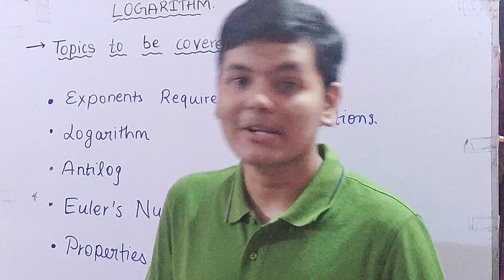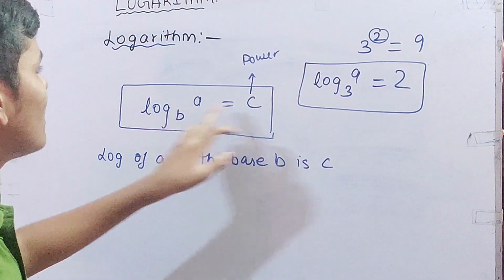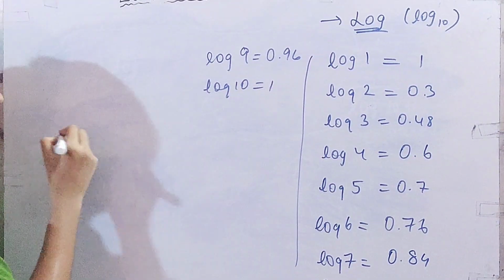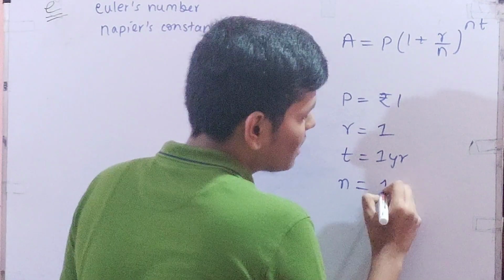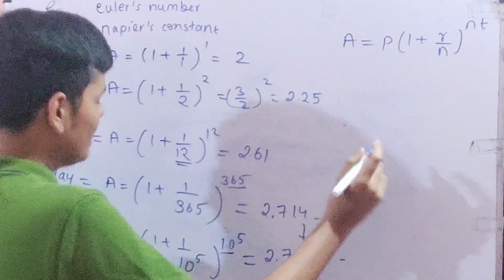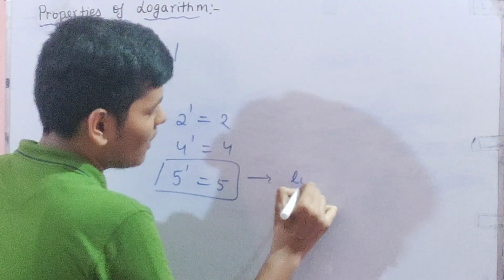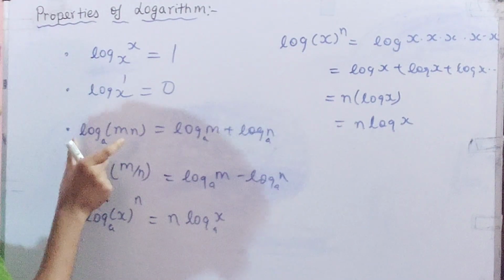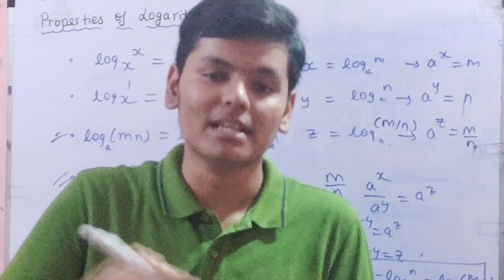Logarithm In One Shot | Euler's Number.